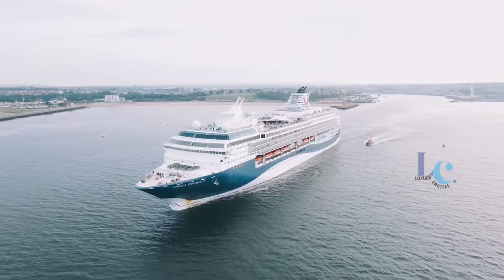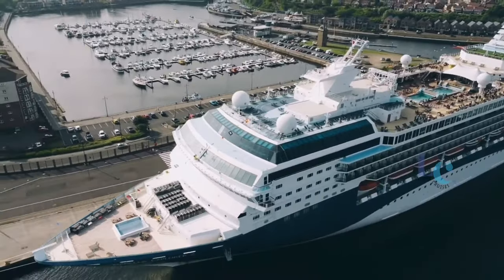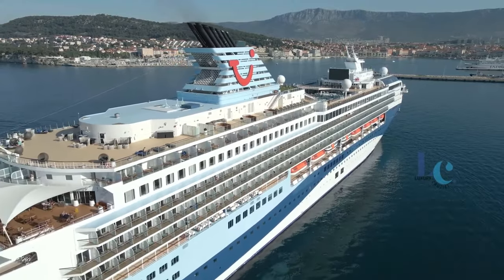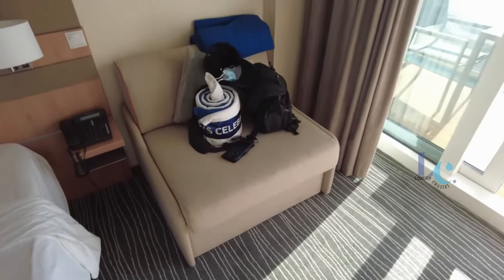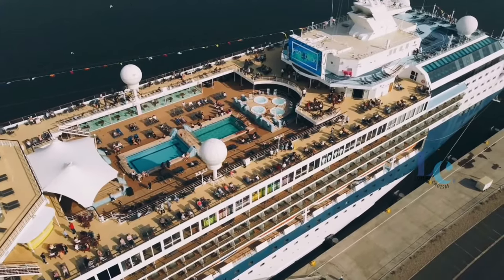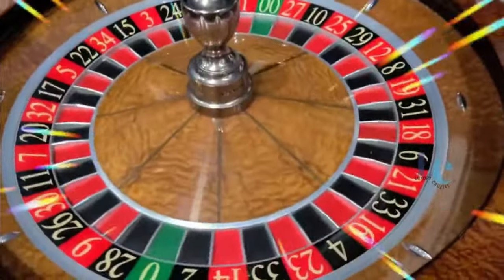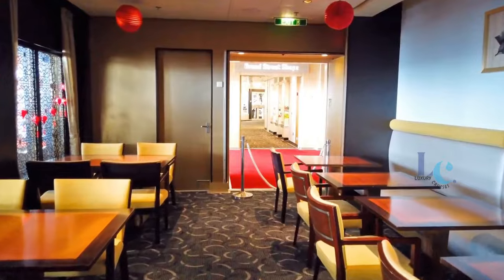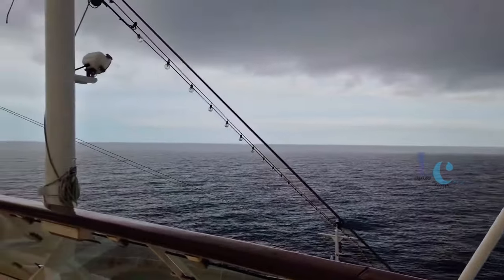Marella Explorer 2 ❗ Cruise Ship Tour 2022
Hallo Guys!! This video i will show you Marella Explorer 2 cruise ship tour for 2022. I hope enjoy my video.